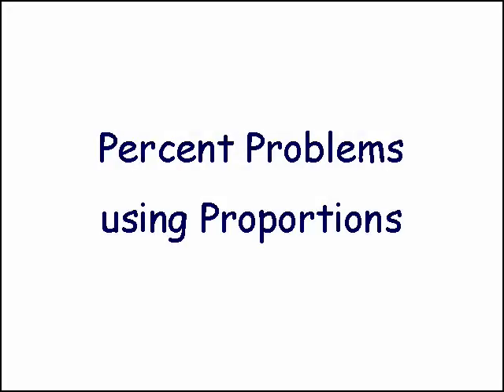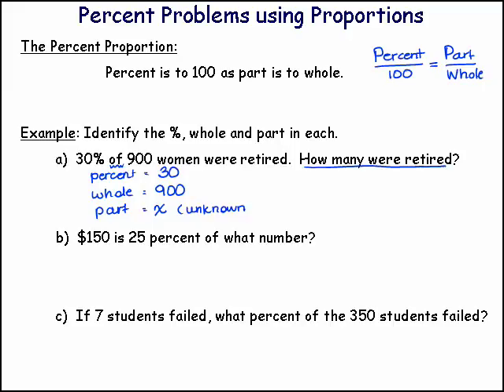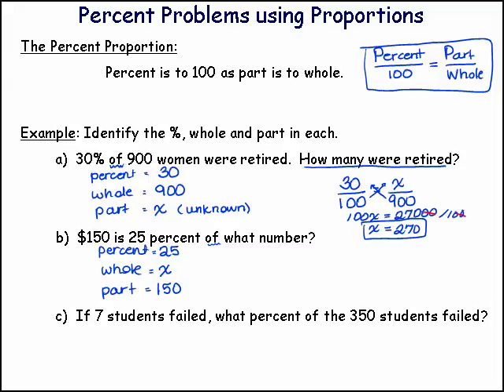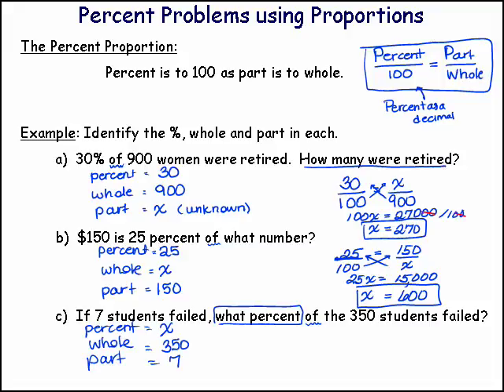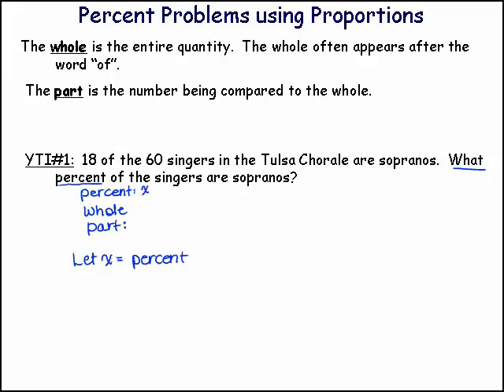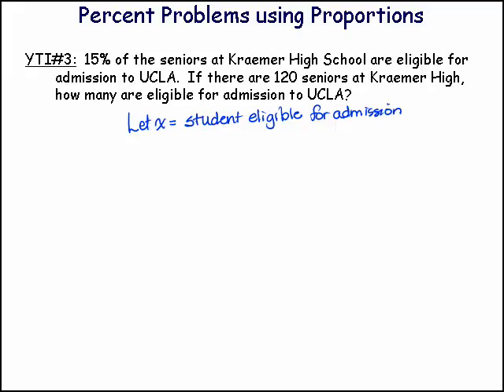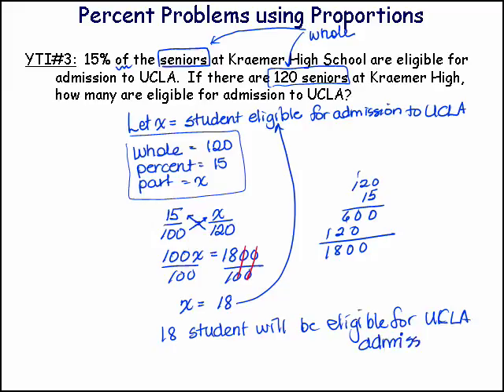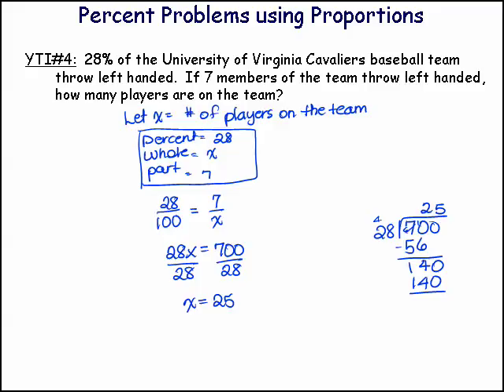Percent Problems Using Proportions